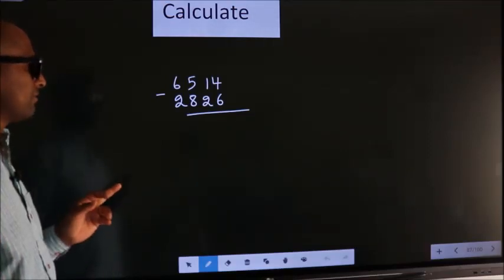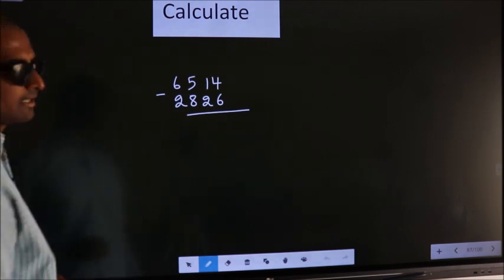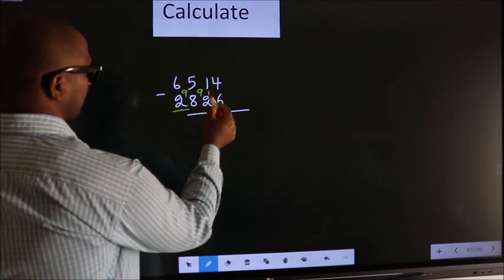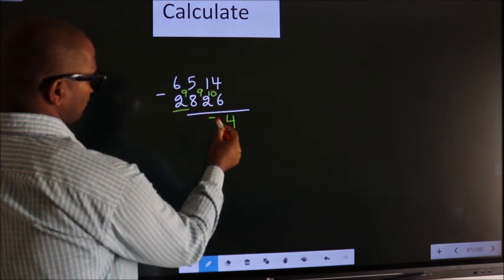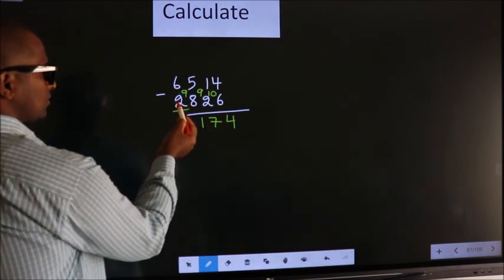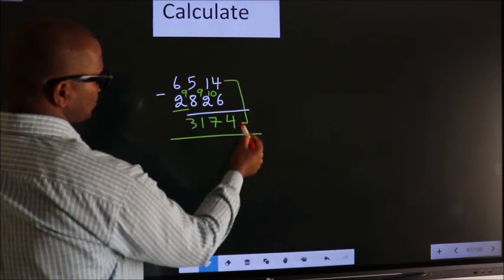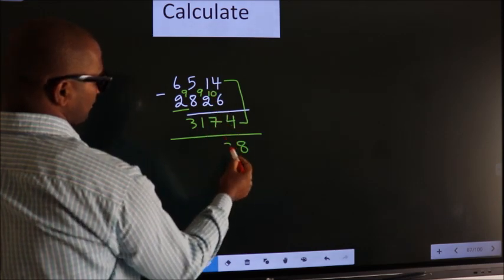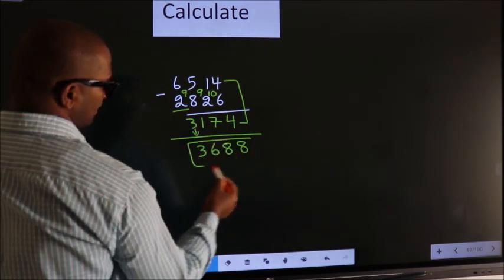Short cut trick subtraction subtract 6514 2826